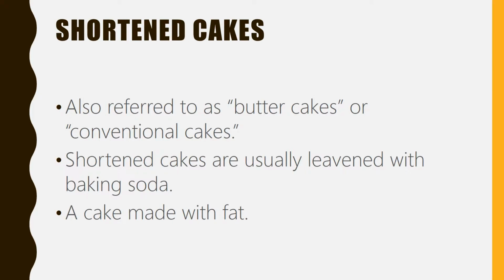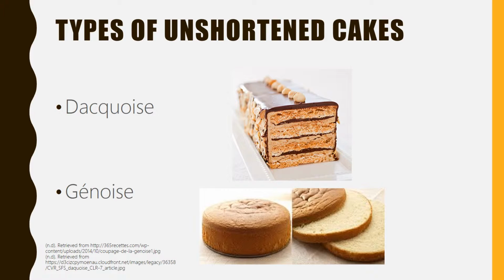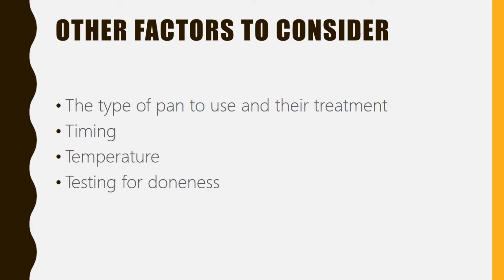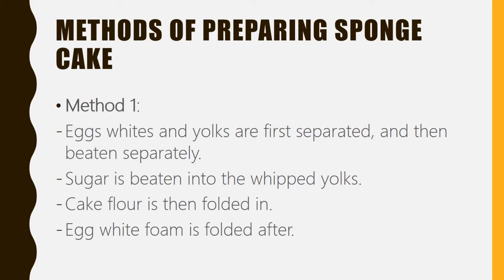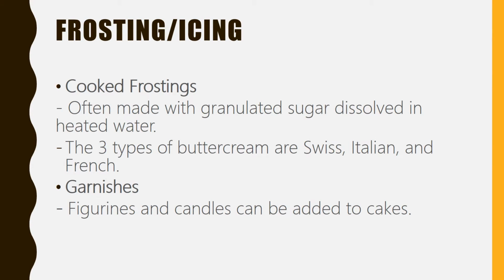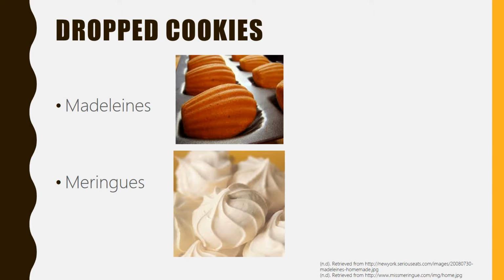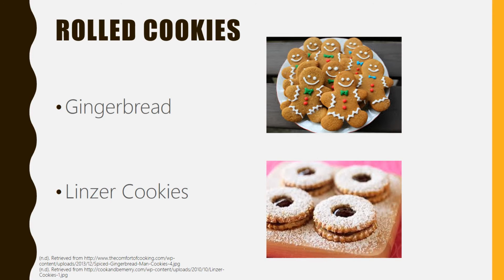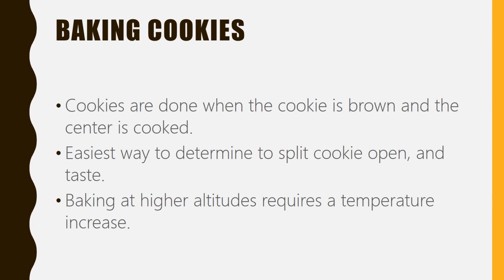Cakes and cookies (Chapter 25) FOOD 2310-01